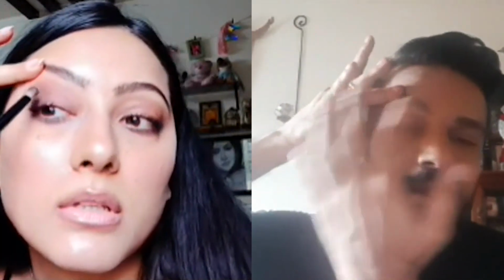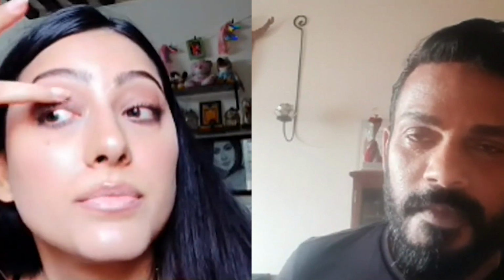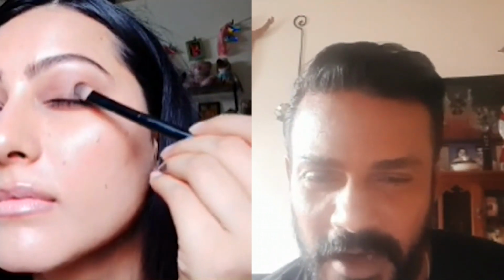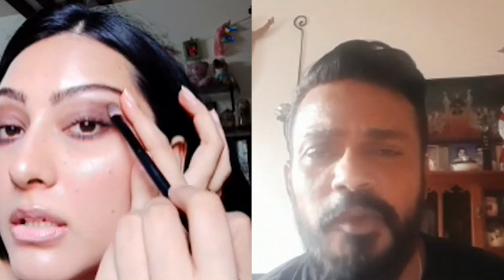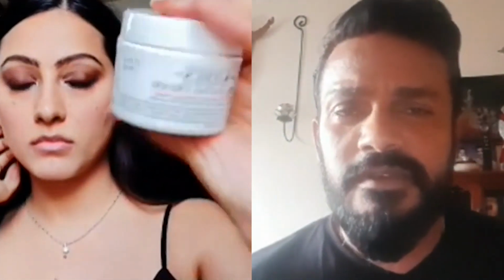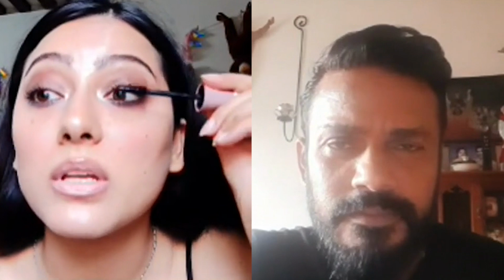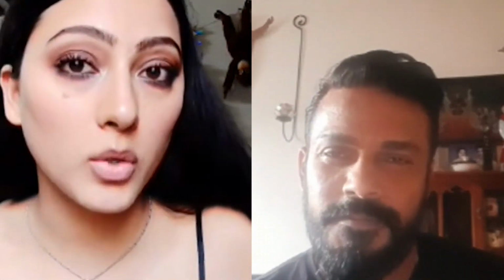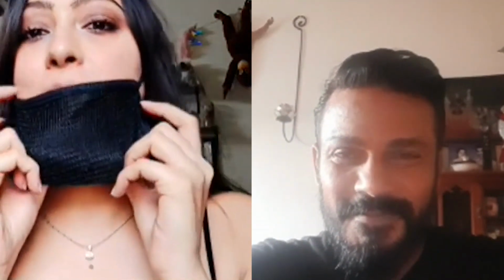Sana Dua Talks About Makeup Hacks With Clint Fernandes | Femina Miss India United Continents 2017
Watch as Femina Miss India United Continents 2017 Sana Dua talks about makeup hacks with celebrity makeup artist Clint Fernandes.

Beauty Pageants is your one-stop destination for all that's happening in and around the world of glamour and beauty.